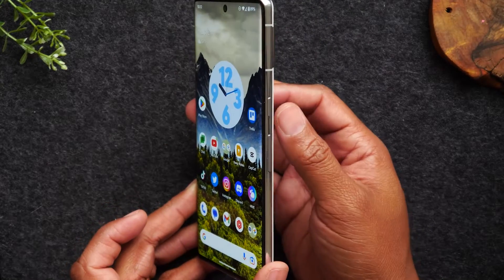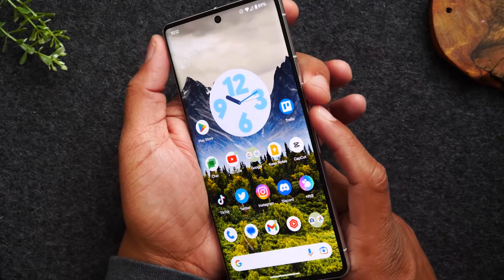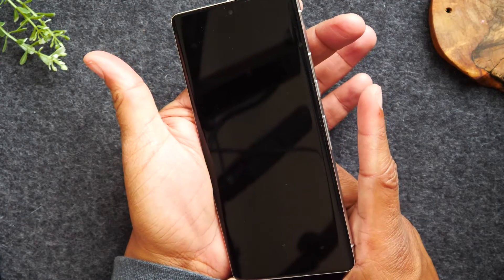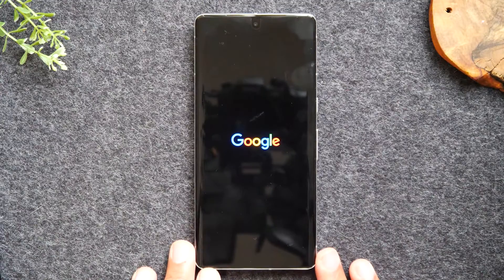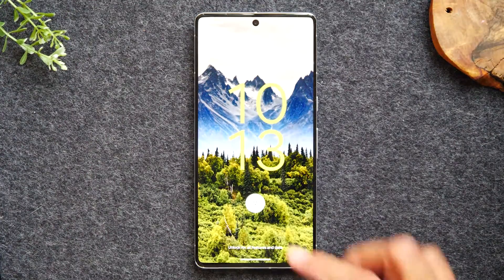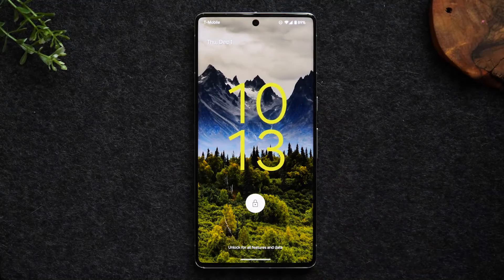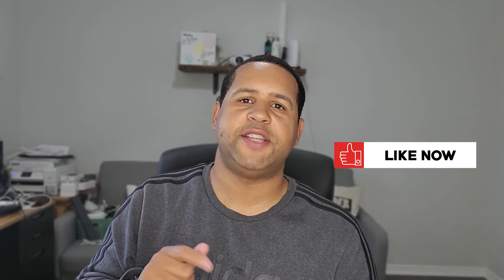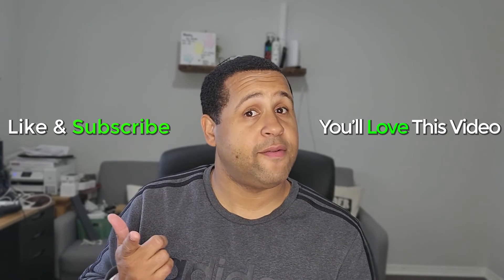Google Pixel 7 How to Soft Reset If Screen is Frozen | Pixel 7 Pro Tutorial | H2TechVideos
Tutorial on how to soft reset the Google Pixel 7 and Pixel 7 pro if the screen freezes or stops working (unresponsive).

[Description Tags]
pixel 7
pixel 7 pro
pixel 7 soft reset
pixel 7 pro soft reset
google pixel 7 soft reset
google pixel 7 pro soft reset